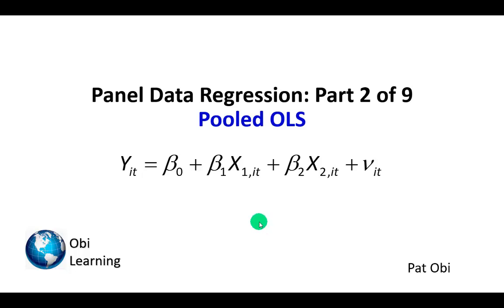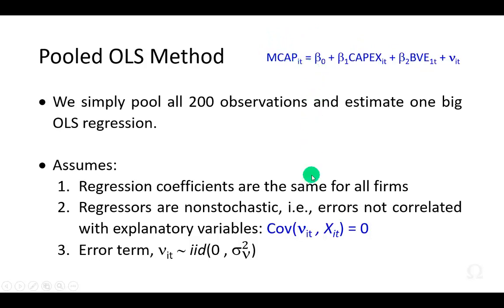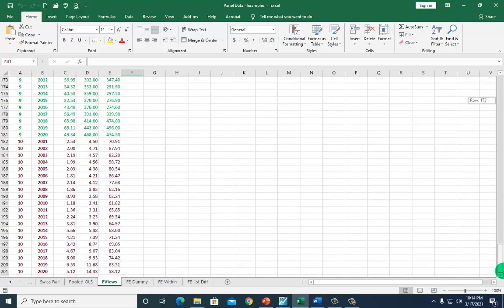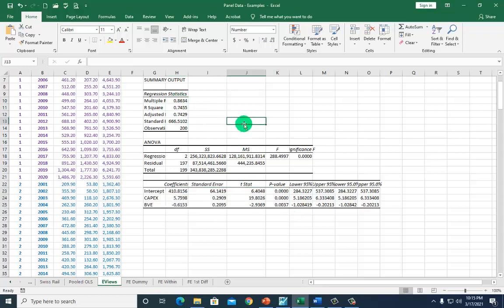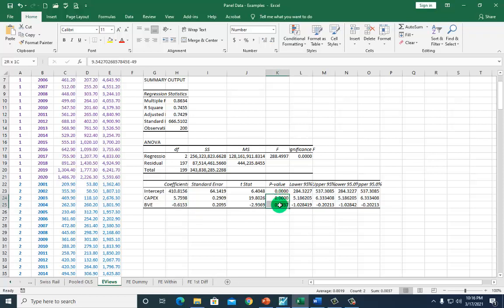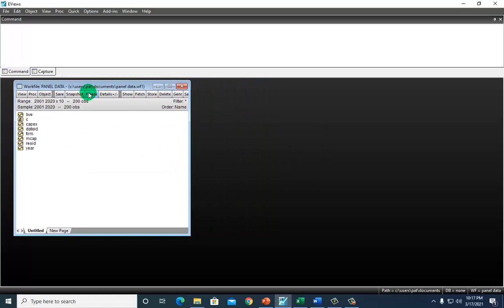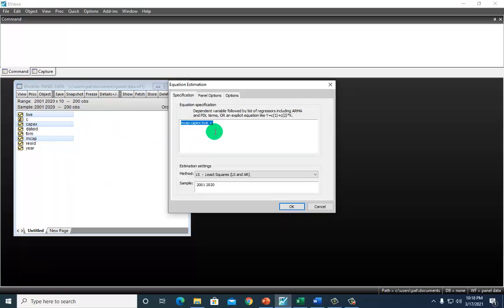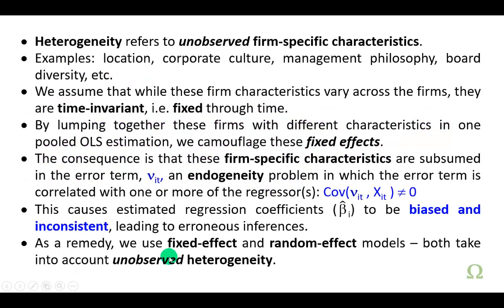Panel Data Regression 2of9 – Pooled OLS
This 2nd of 9 videos in the series shows how to run pooled OLS regression on both Excel and EViews. I interpret the output and explain why this model is often inappropriate.